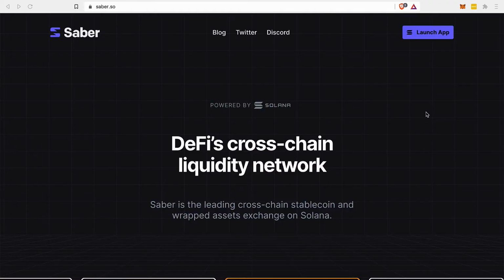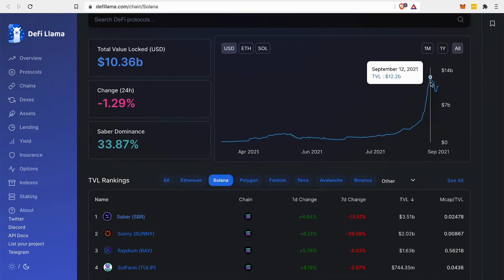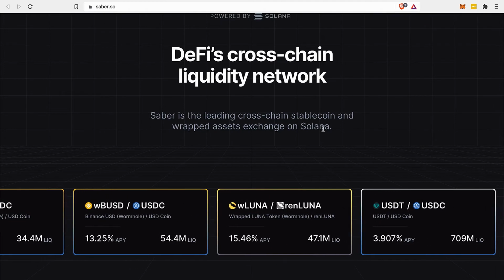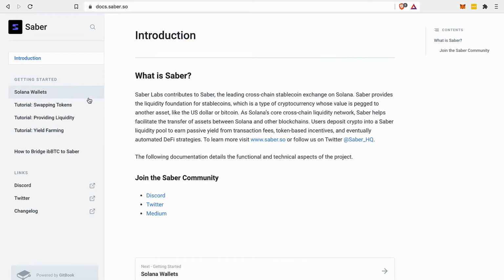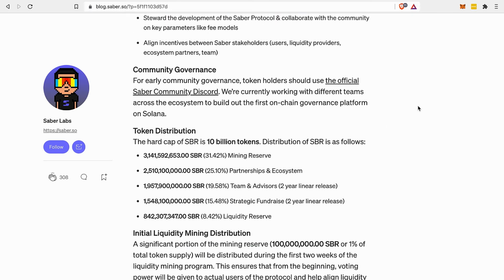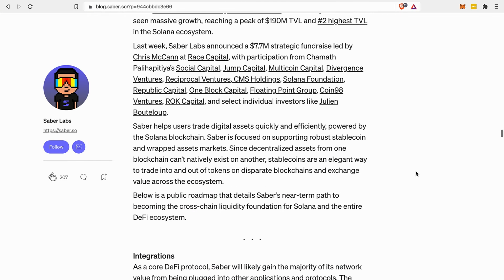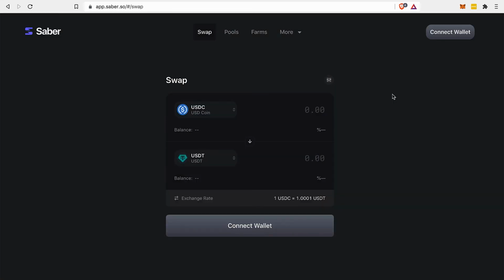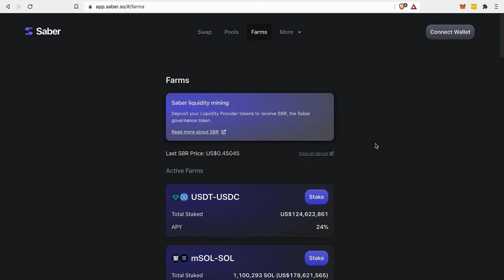Saber Protocol ($SBR) | Largest Cross-Chain Liquidity Exchange On Solana ($SOL)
With the recent rise of Solana ($SOL) network, investors have been flocking towards it and its defi ecosystem.

And today, we will be taking a look at Saber protocol ($SBR), a defi cross-chain liquidity exchange that deals primarily with stablecoins and wrapped assets with the largest total value locked on the Solana blockchain .

To participate in Token Clan Giveaway of the Crypto Starter Pack ($100 BNB/MATIC + Free Book + Video Course; total worth $425):